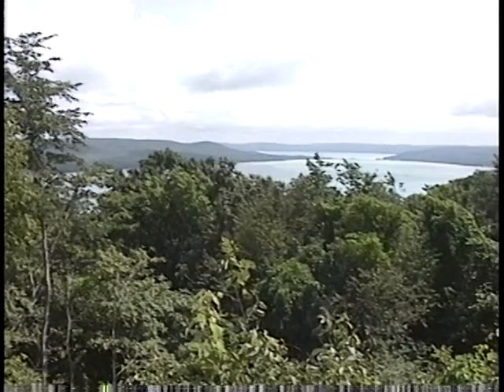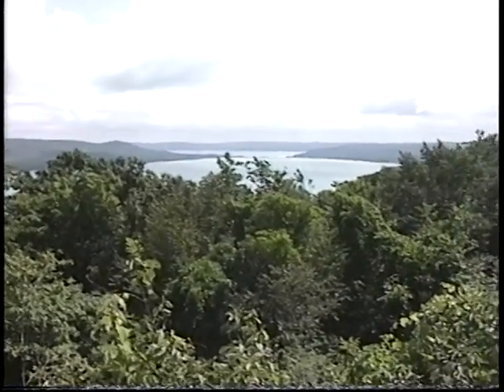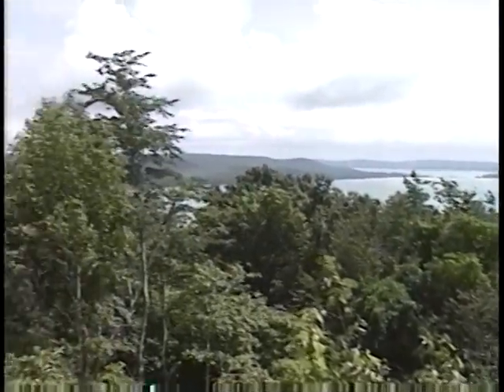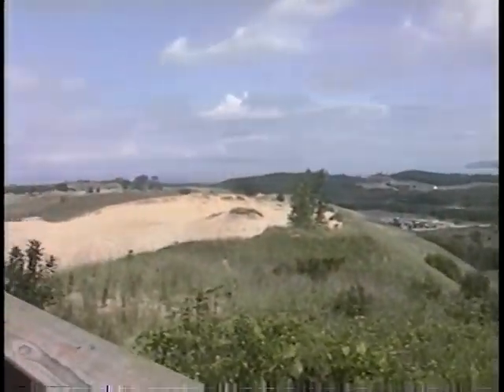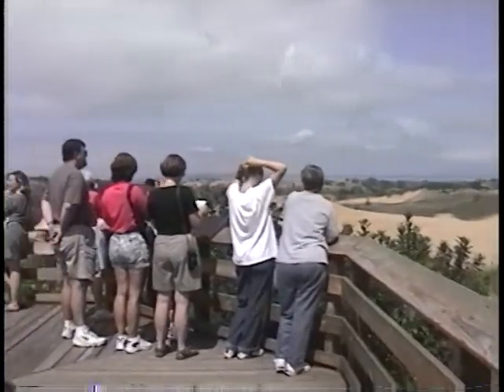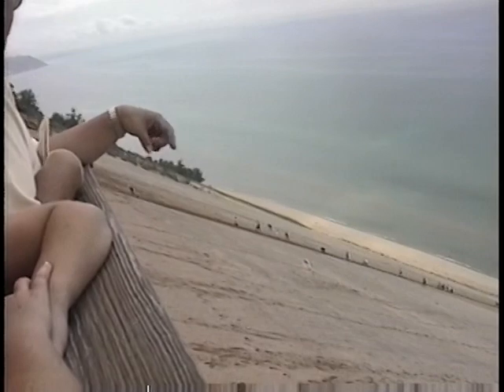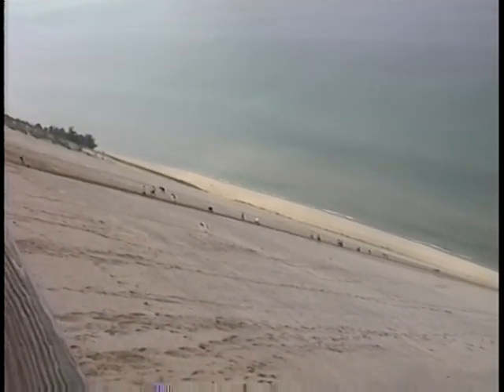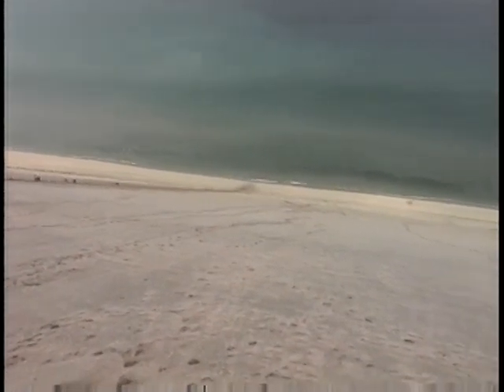Traverse City Michigan Trip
In the summer of 2000, my parents and I went on our yearly summer vacation to Traverse City located in upstate Michigan.  This would have been our last family vacation together.  The only particularly strong memory that I have of this vacation is climbing the steep sand dunes which can be seen in the video.